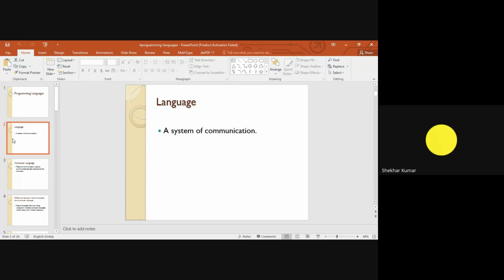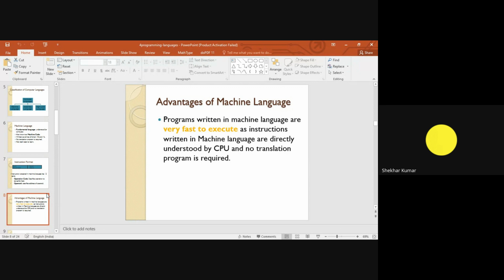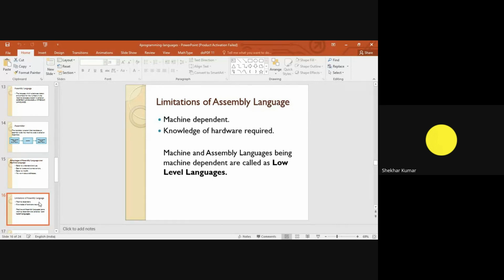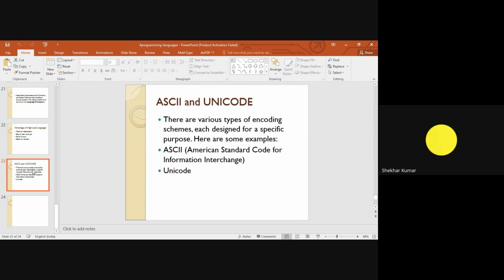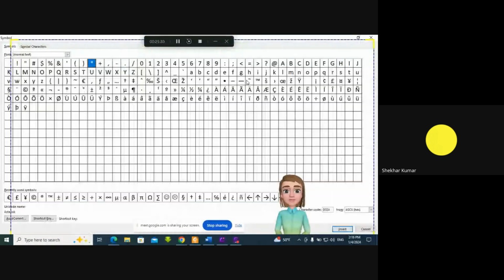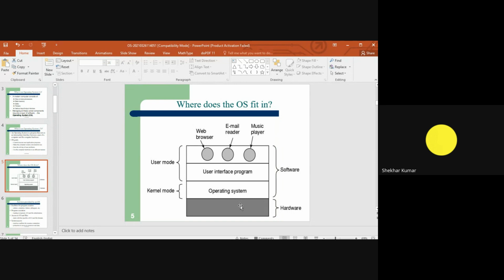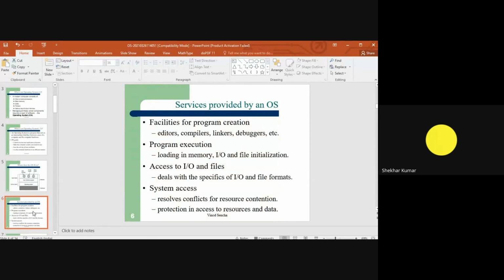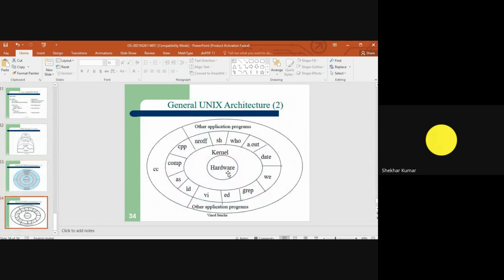ICCR BCAOL BCS11 A5 04 Jan 2024 by ESK